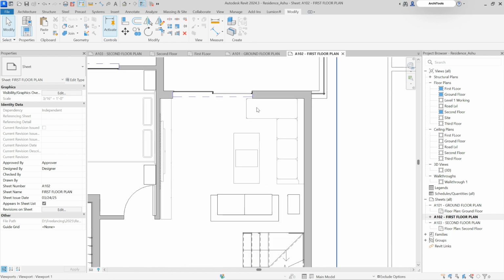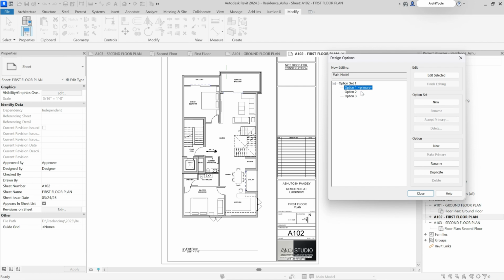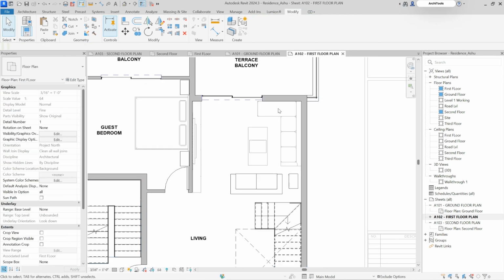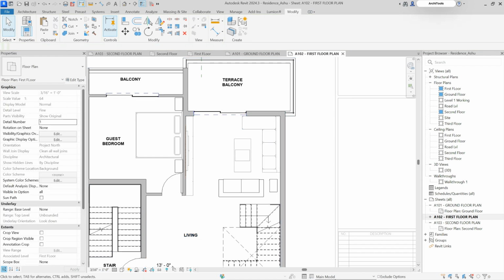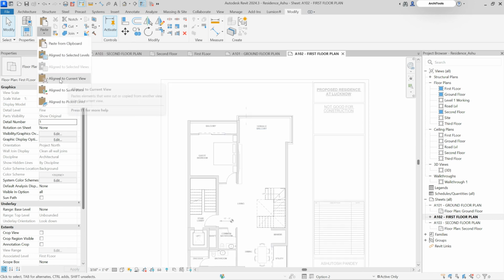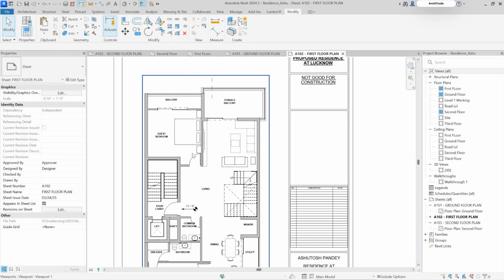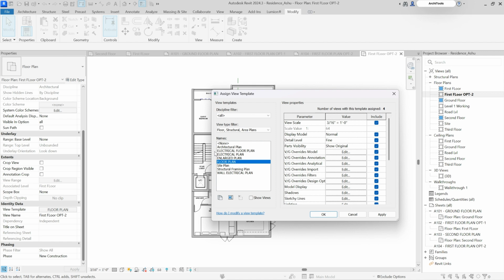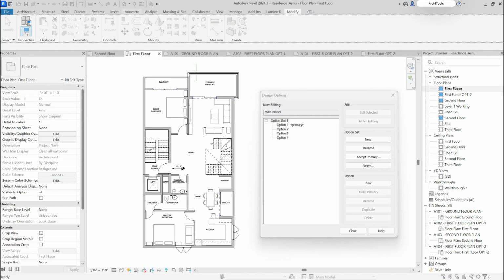Revit Design Options Made Easy | Setup sheets like a PRO!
In this video, I’ll teach you how to use Design Options in Revit—a powerful feature that helps you explore multiple design variations within the same model.
You’ll learn how to create option sets, edit options, add elements, compare different layouts, and finalize the best design for client presentations.

✅ Like the video if it helped you
✅ Comment if you want more advanced Revit topics!